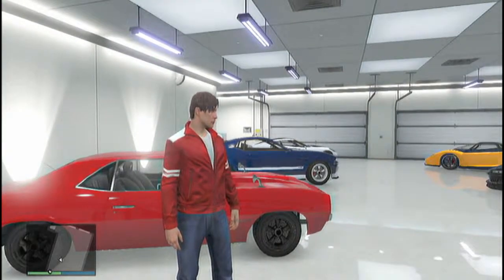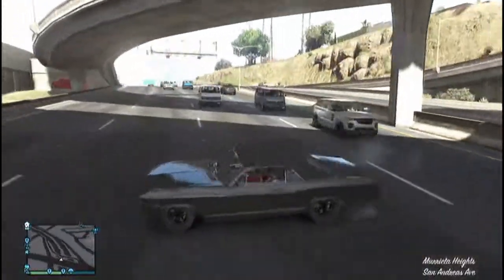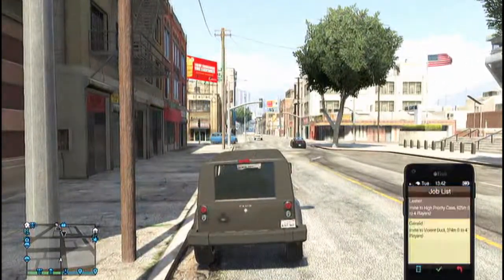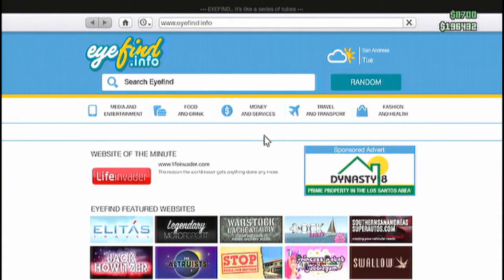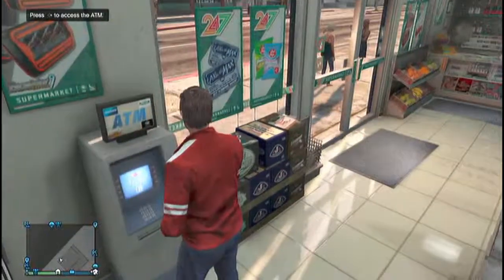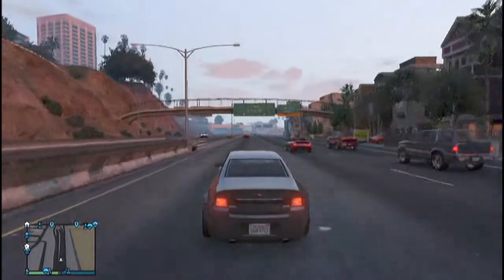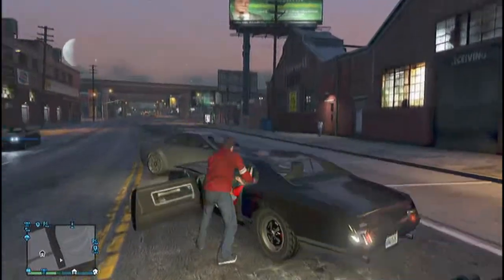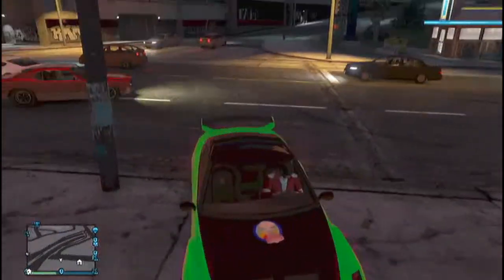Grand Theft Auto V #10 The High Life Update (Online)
In this episode, I explore the new update for GTA V and purchase a second garage.